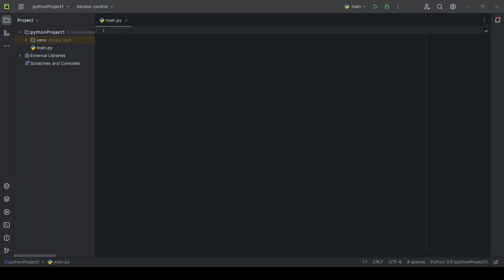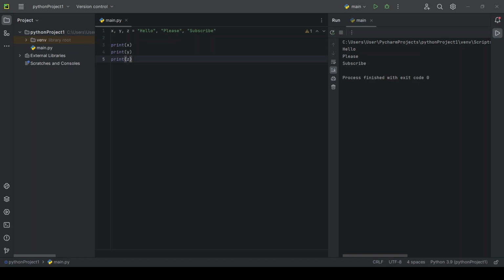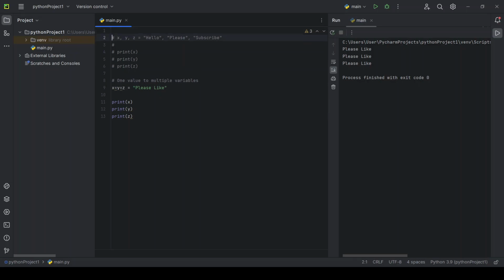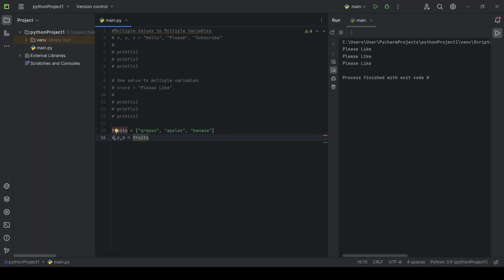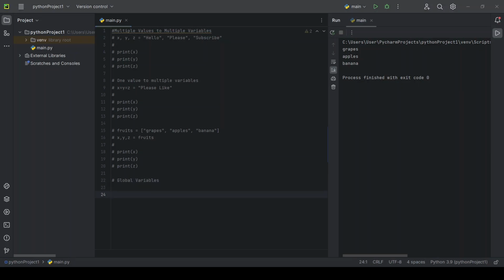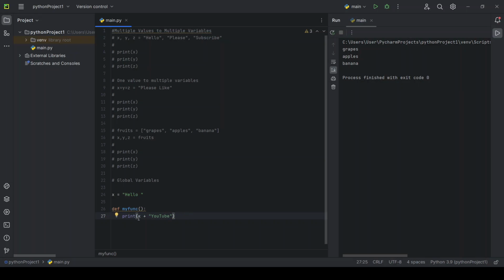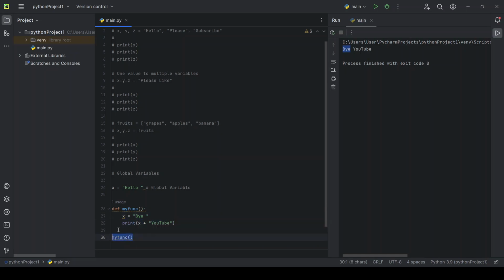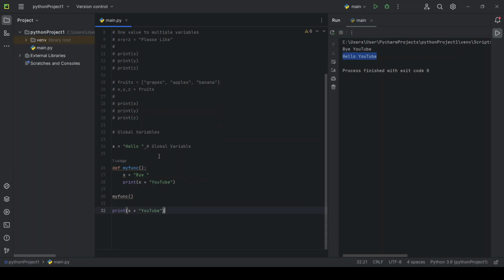Python Variables Introduction - Part 2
This video will teach you in-depth about Python Variables. You will learn about Global and Local Variables, as well as how to unpack a list or tupple using variables.